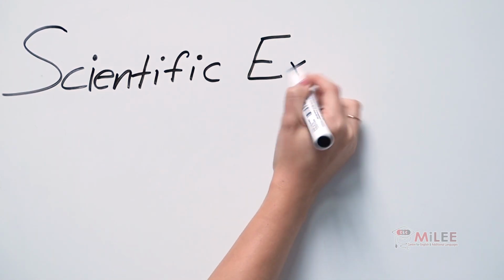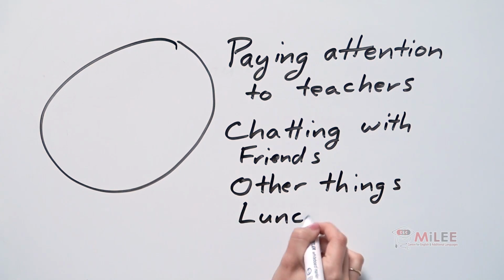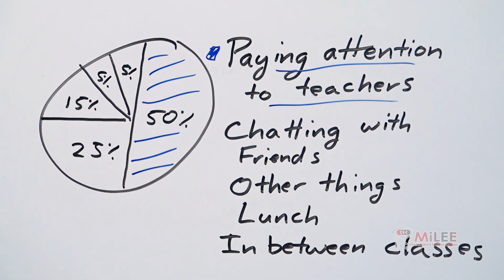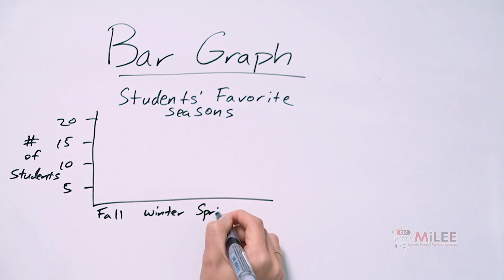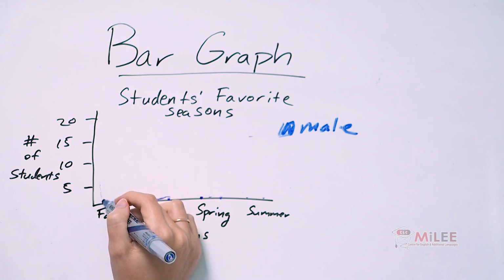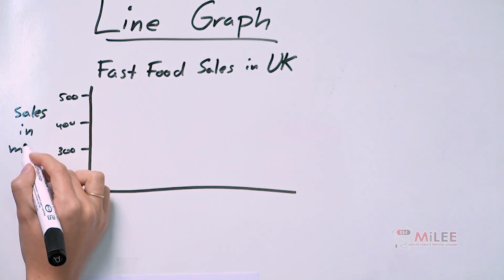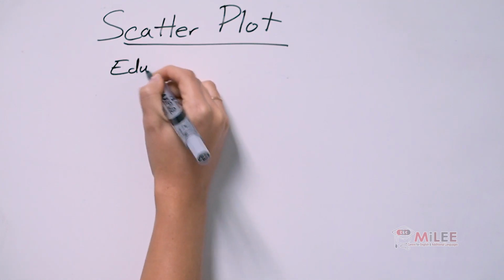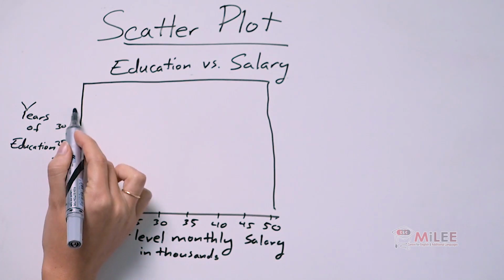Unit 2-02: Types of Graphs